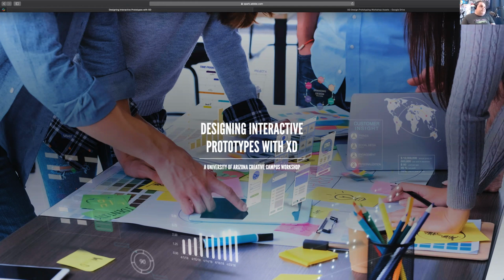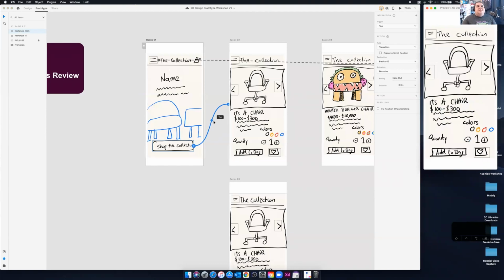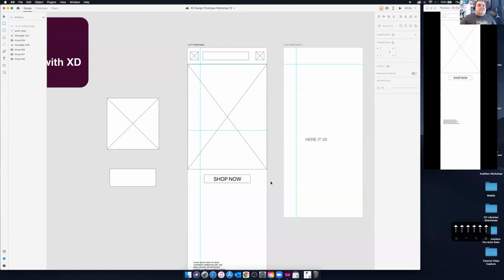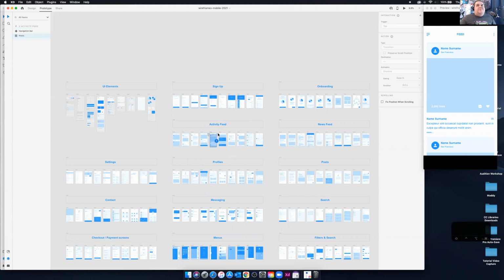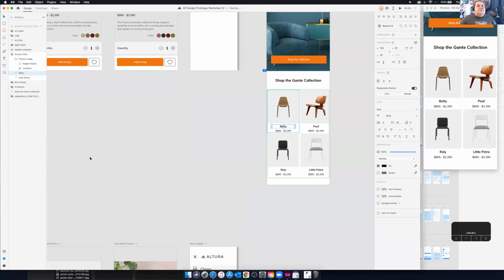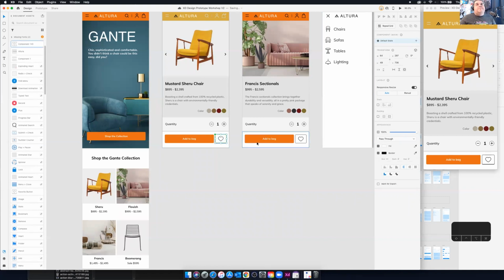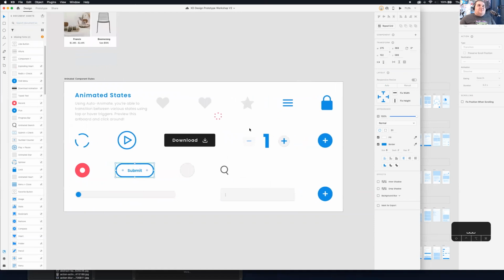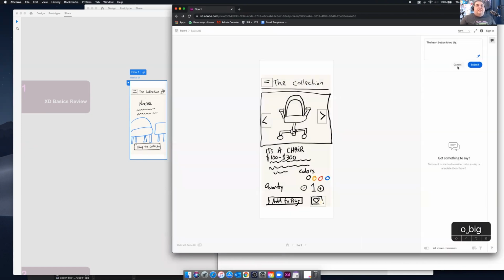Designing Interactive Prototypes with Adobe XD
Chapters:
0:00 Introduction
3:18 XD Basics Review
10:50 Creating Wireframes with XD
23:40 Wireframe Kits
27:50 Repeat Grids
37:03 Understanding Components
43:38 Interactions with Components
49:08 Animated Component States
53:47 Sharing and Collaborating